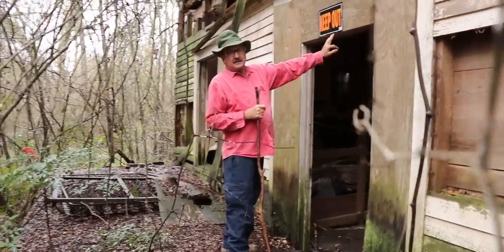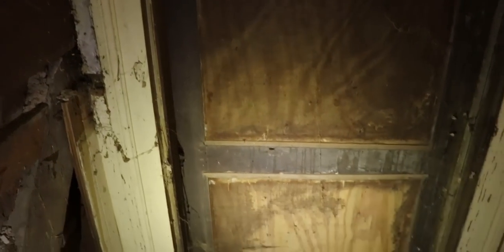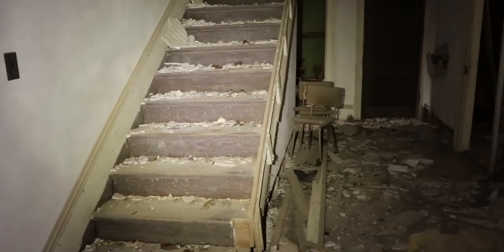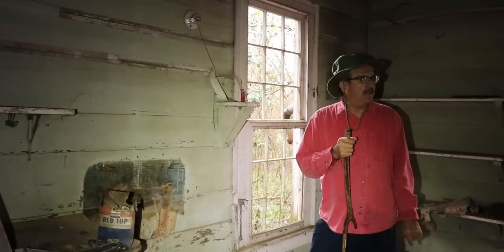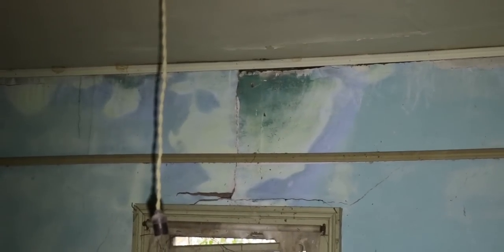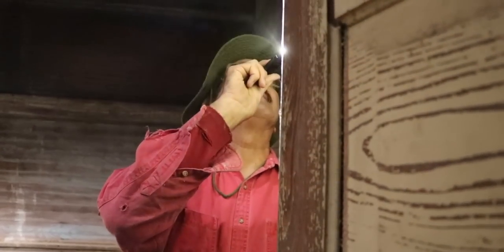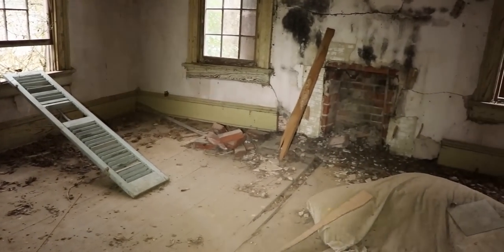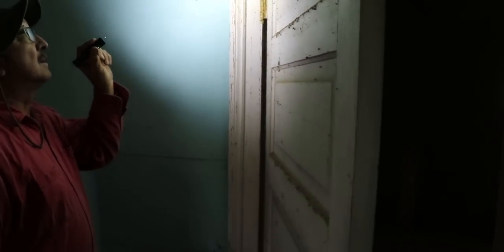Exploring Abandoned 190 Year Old Plantation House in Georgia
Exploring inside an abandoned and collapsing dangerous old plantation house hidden in Georgia.